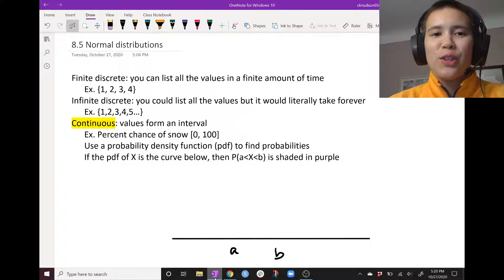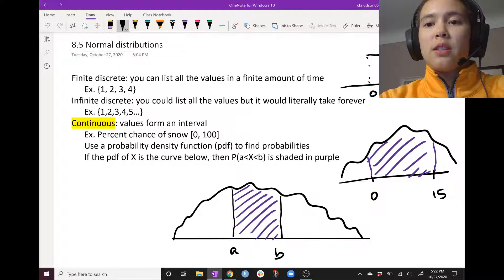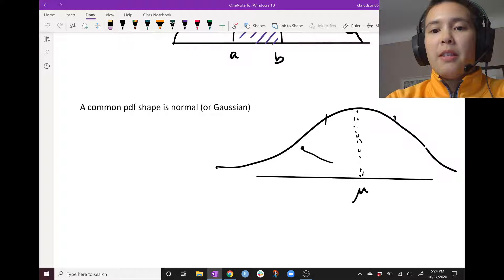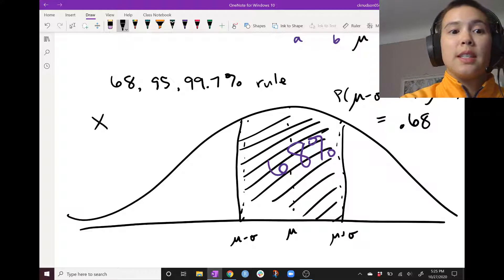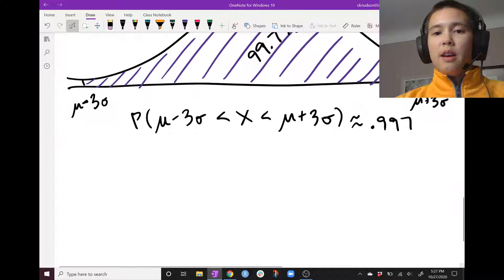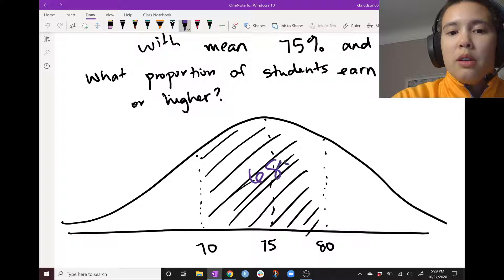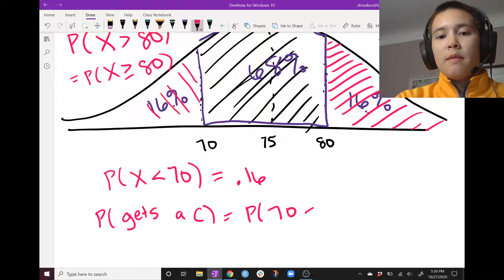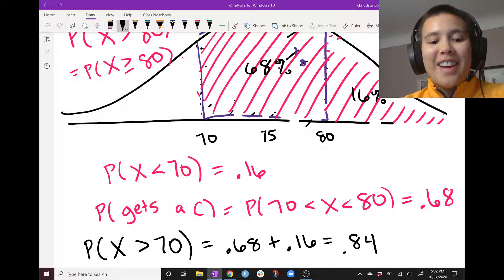Normal Distribution Essentials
Learn the basics on the normal distribution (no calculus knowledge required for this video).